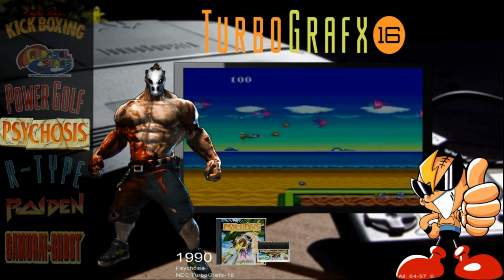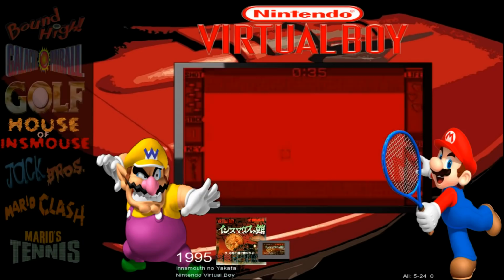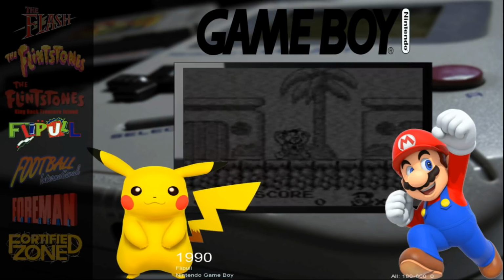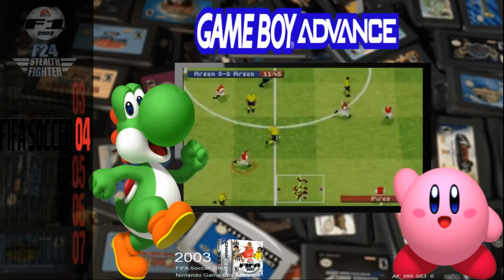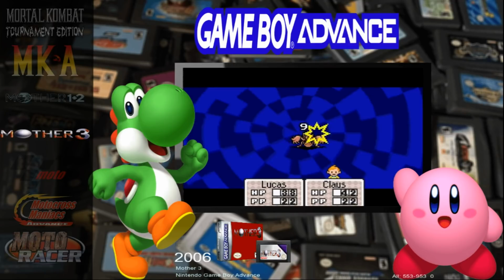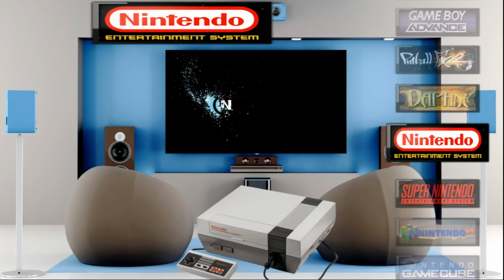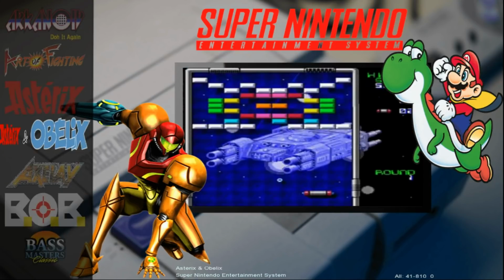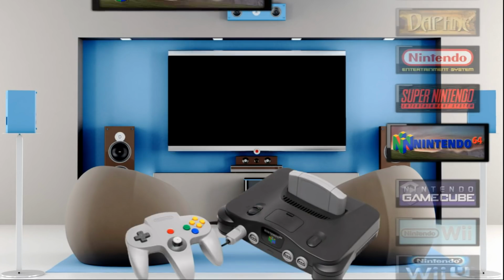Vintage Collection - Massive Build UPDATE #1